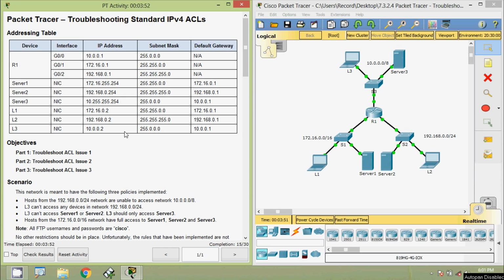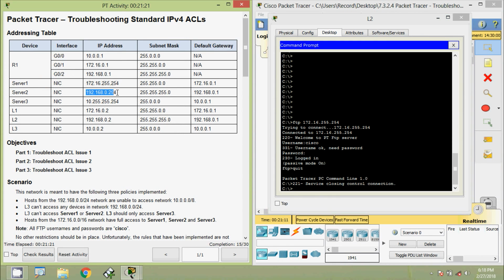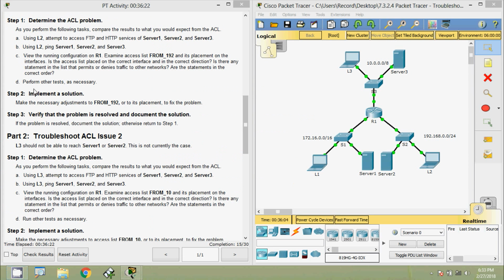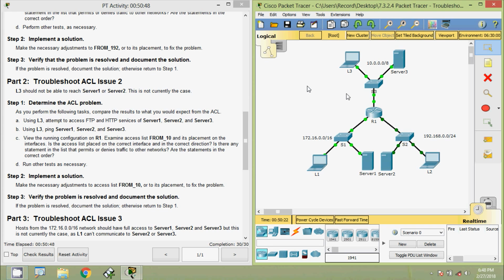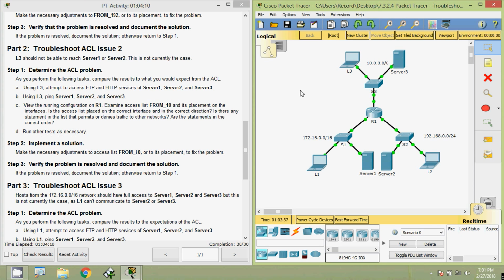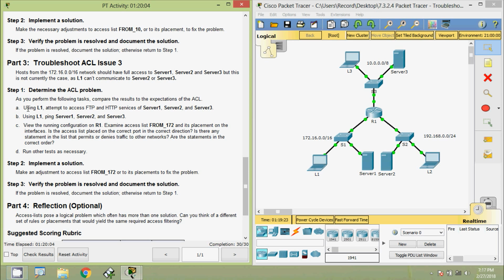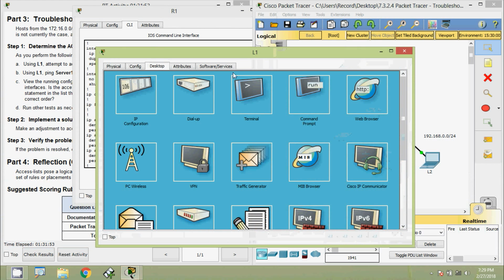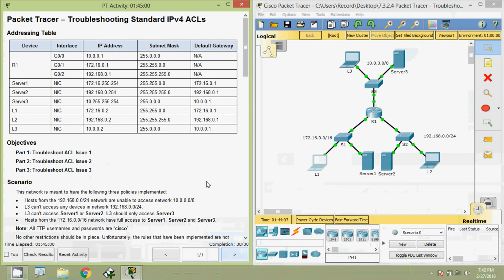7.3.2.4 Packet Tracer - Troubleshooting Standard IPv4 ACLs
CCNA Routing and Switching: Routing and Switching Essentials - 7.3.2.4 Packet Tracer - Troubleshooting Standard IPv4 ACLs